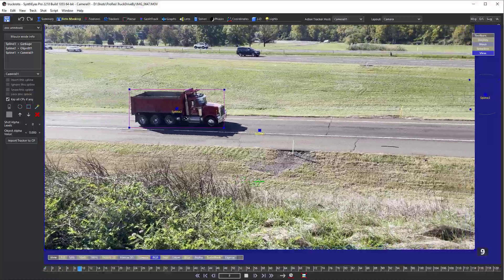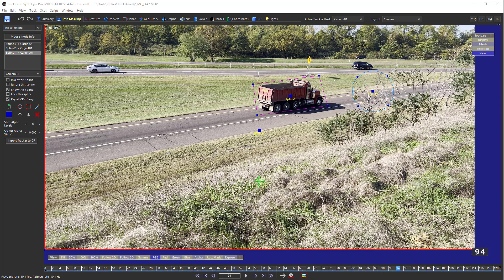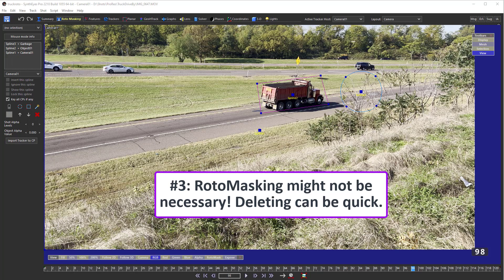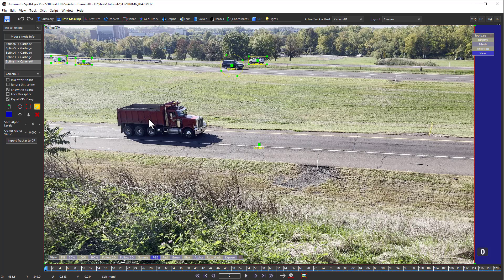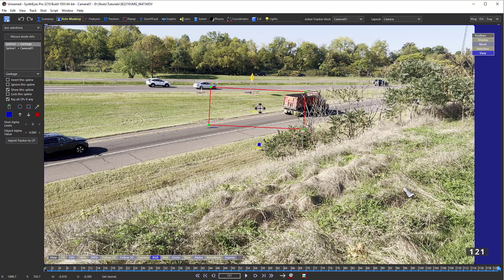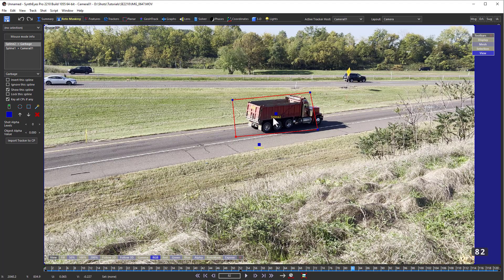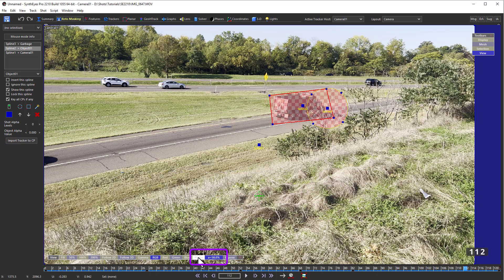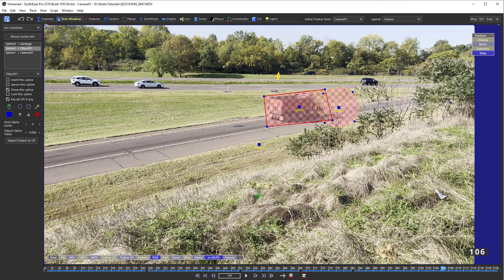RotoMasking in SynthEyes 2210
Walks through the theory and operation of roto-masking features in SynthEyes 2210: creating splines, including spline setup via trackers; assigning blips via splines; visualization and outputing mattes; and working with imported mattes.